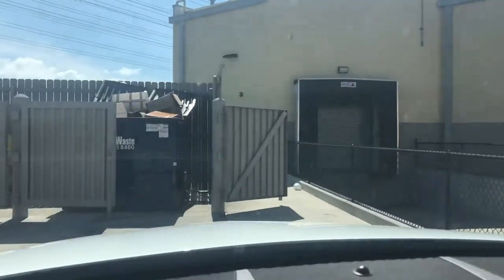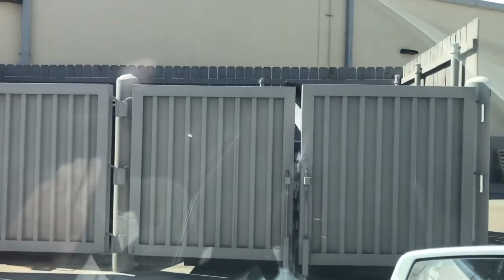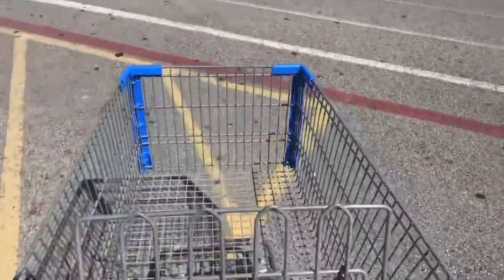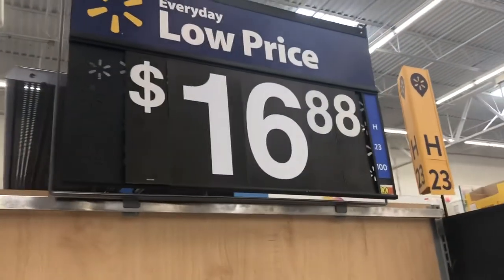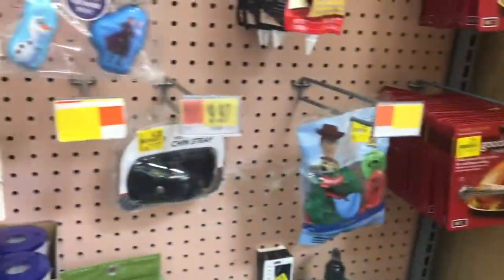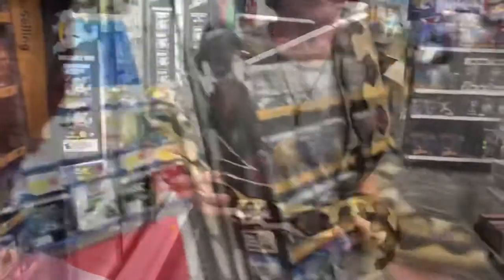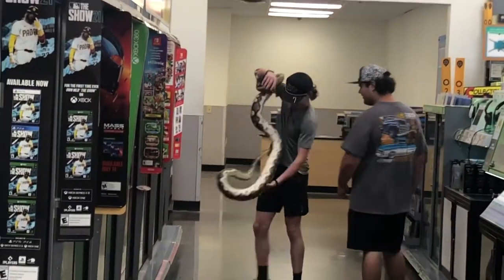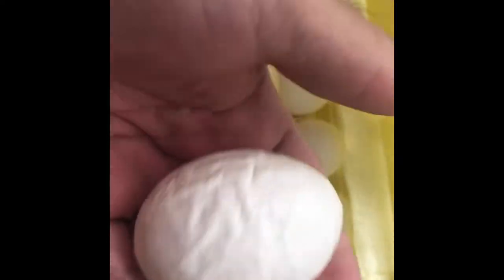Huge 10’ Long Snake at Walmart while doing retail arbitrage for eBay!!! Packing material cheap hack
Not clickbait!  You never know what you’ll see and come across inside Walmart!  This happened June 22, 2021 around 3pm inside the Kemah Tx Walmart!  As a reseller on EBay, I sometimes go to retail big box stores to find bargains to flip for profit online ... imagine my surprise to find a 10’ long live snake come around the corner!!!

Follow the channel for other fun adventures and finds while reselling!! Tips, tricks, bolo items, etc!

retail arbitrage
ebay reseller